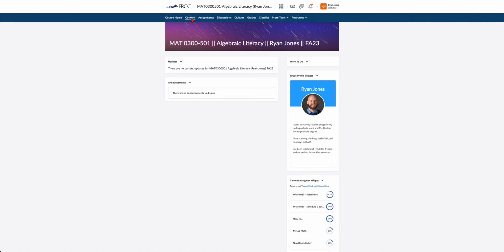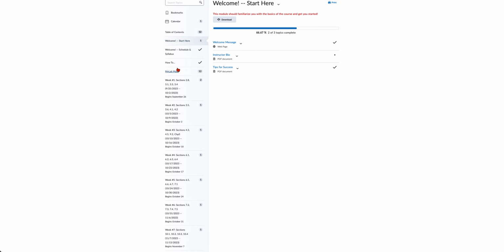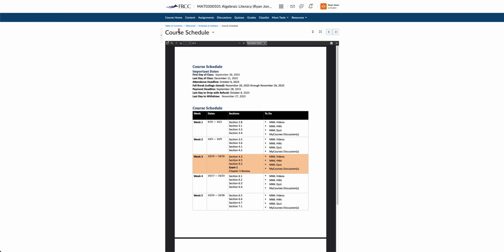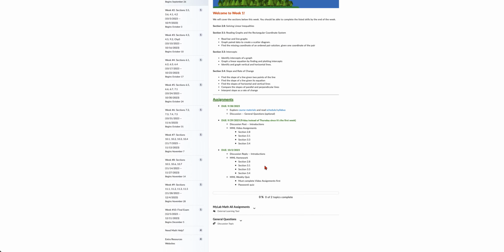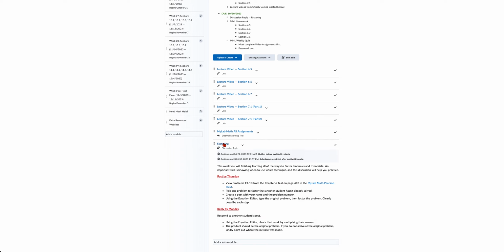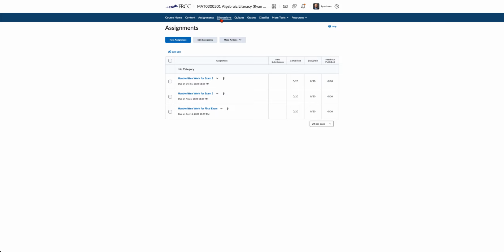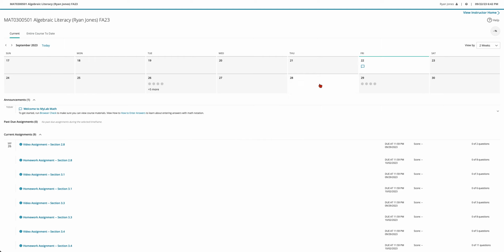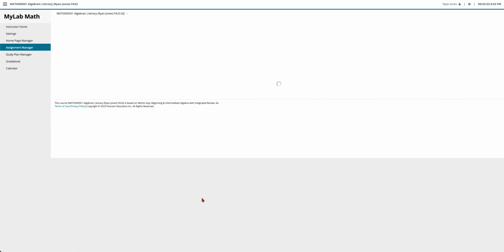MAT 0300 -- MyCourses Tour Video -- Fall 2023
Intro video for MAT 0300